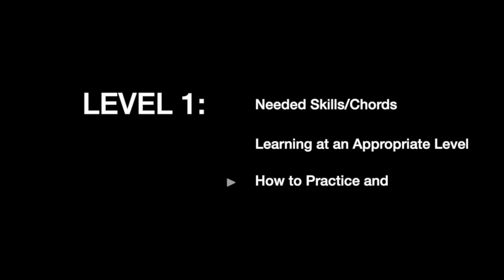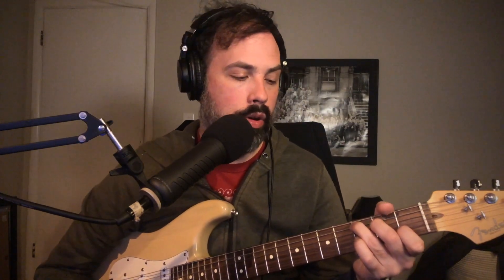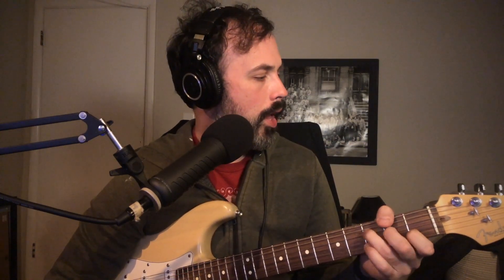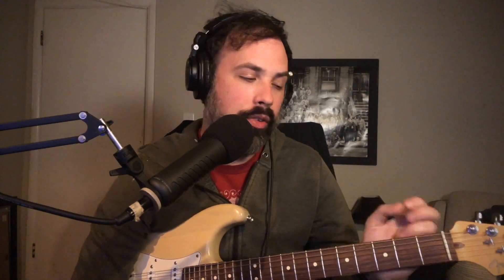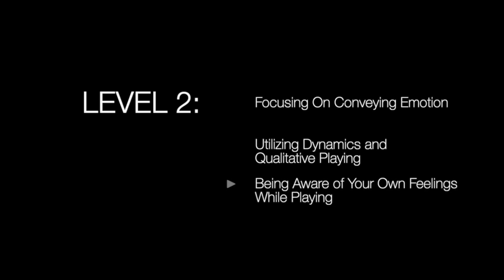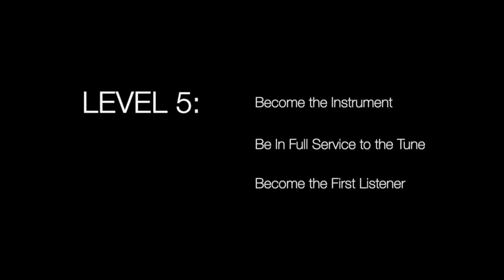Learning a Song: 5 Levels, “Beginner” to “Pro”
0:00 Intro
0:28 Level 1: Acquiring the Basics
1:15 Finding the Right Chords
2:20 Learning how to Learn
2:43 Accuracy is Key
3:40 Fewer Songs is Best
4:09 Level 2: Focusing on Feel
5:25 Importance of Groove
6:06 Focus on How You Feel
7:03 Level 3: Zooming Out a Bit
7:24 Testing our Knowledge of the Key (Numbers)
8:43 Level 4: Details (Zooming In)
9:20 Playing Full Arrangments
9:35 Improvising over a song form
10:25 Level 5: Becoming the Instrument
12:06 Final Thoughts